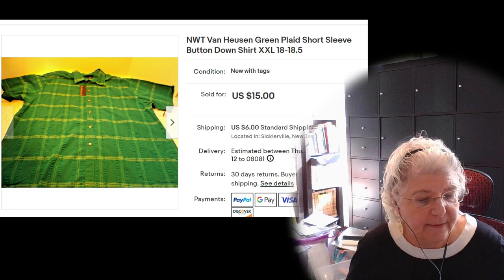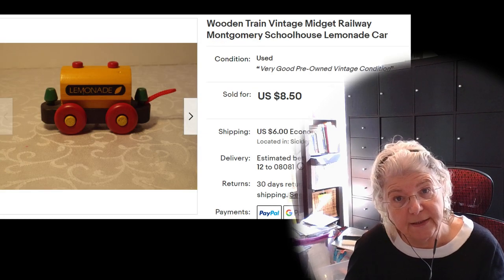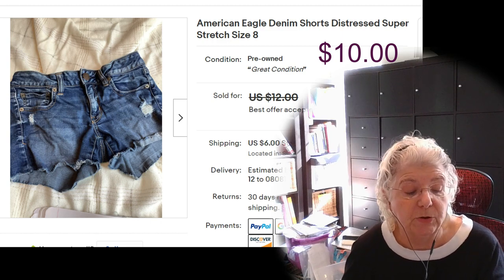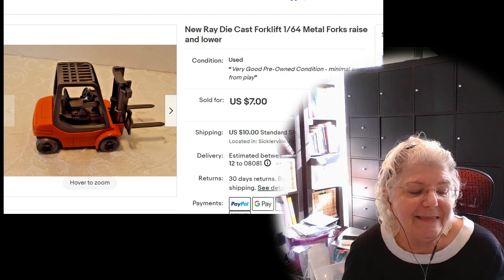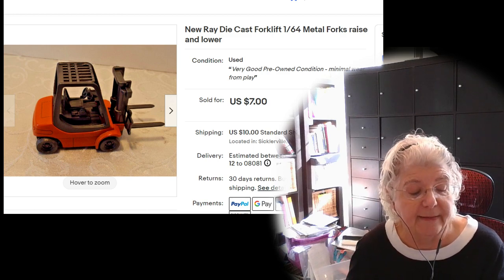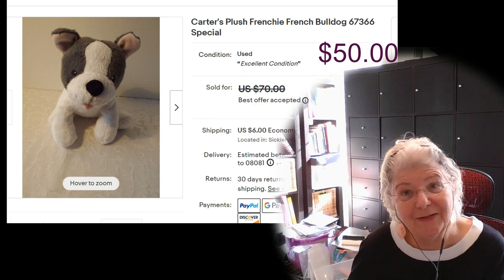What Sold #1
May 2023